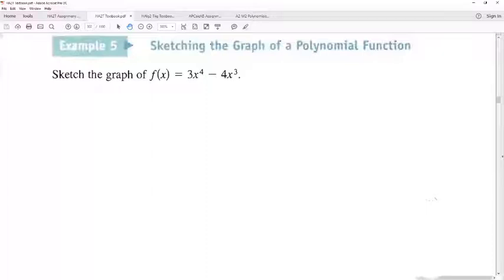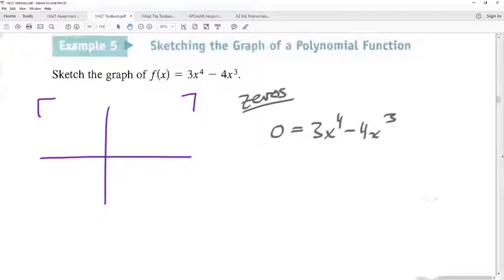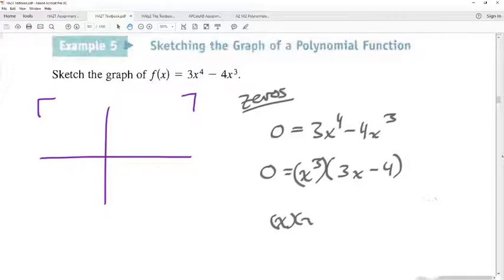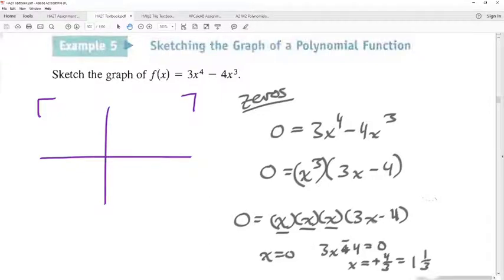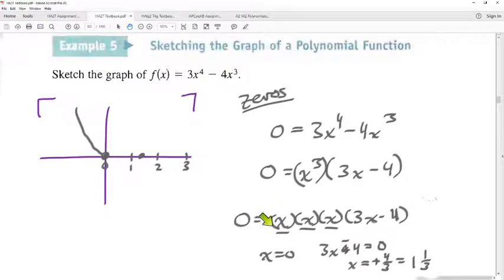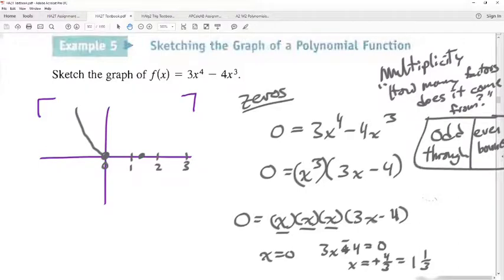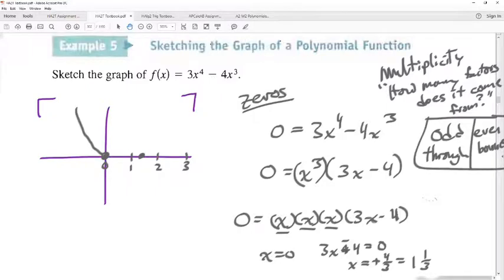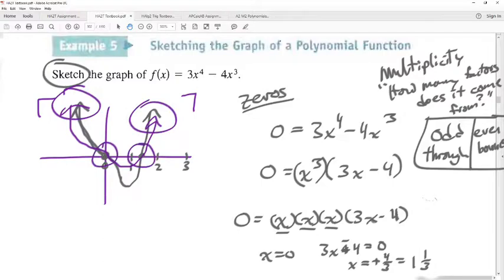Sketching a polynomial function intro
How do you sketch a polynomial function?